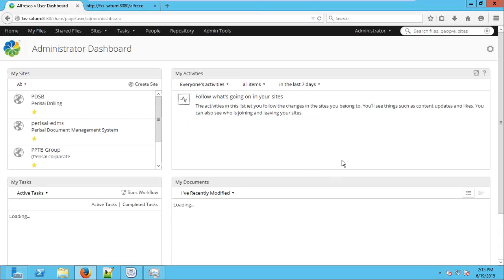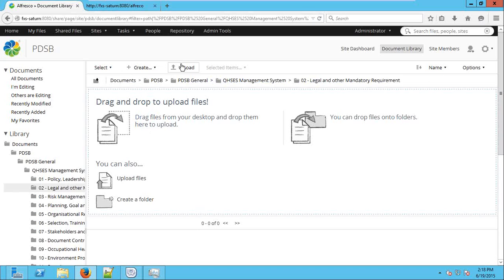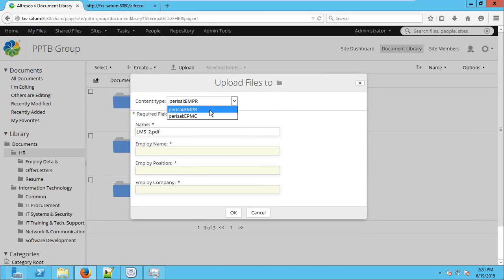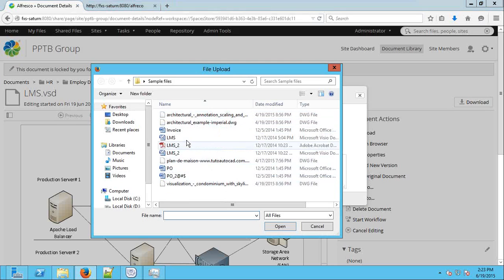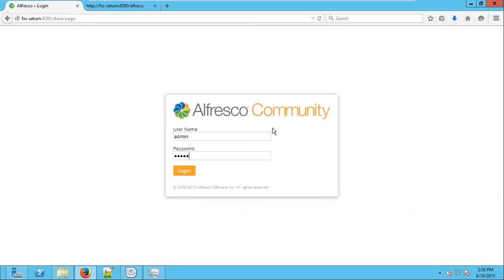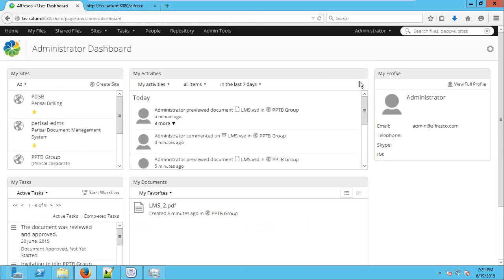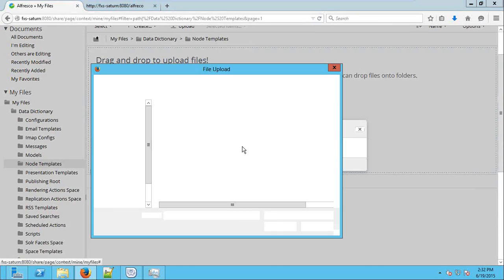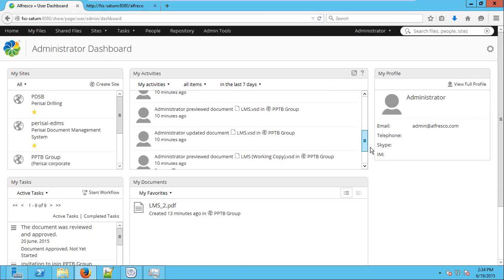Alfresco Demo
Alfresco demo showcasing various Features and functions of Alfresco ECM, an Open Source Document Management System.